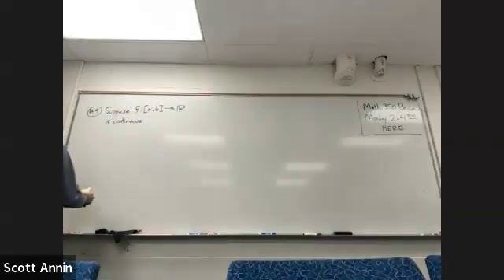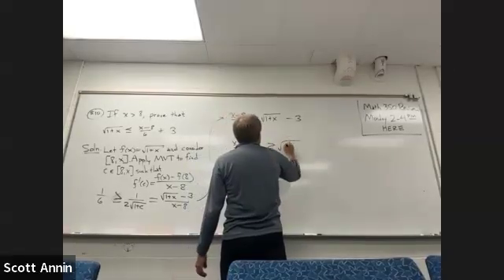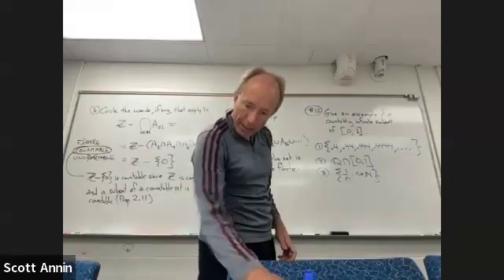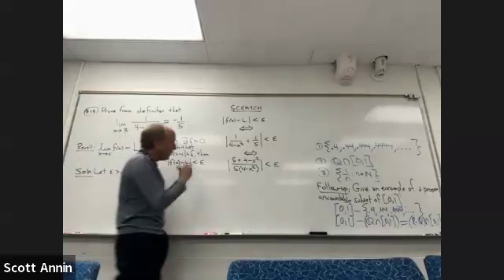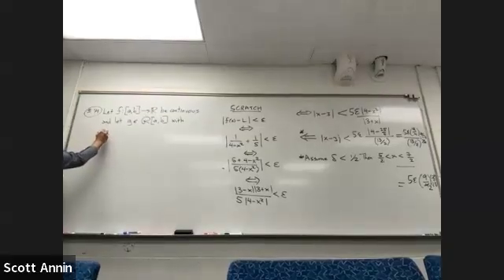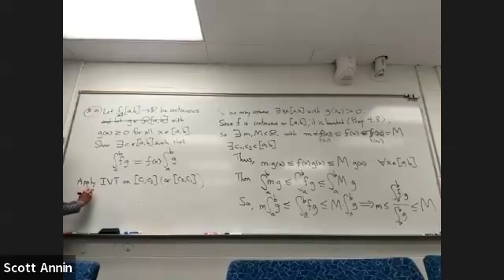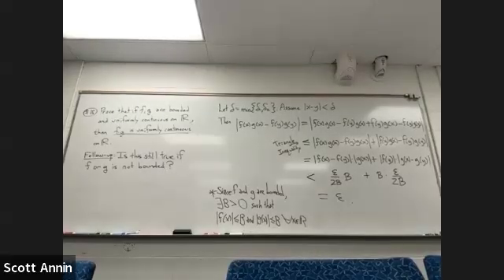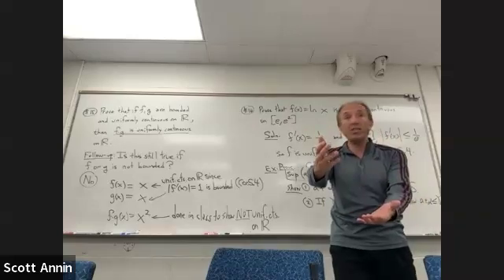MATH 350 Final Exam Review Session #2